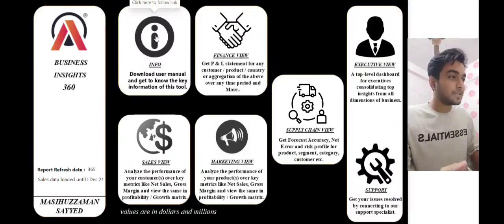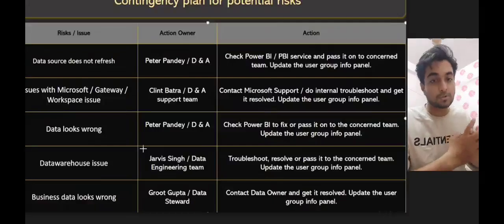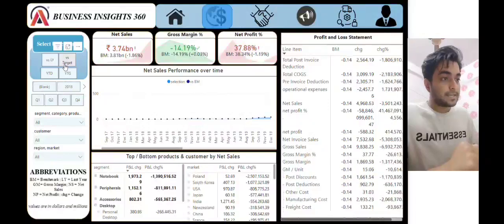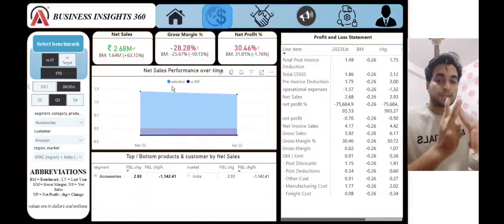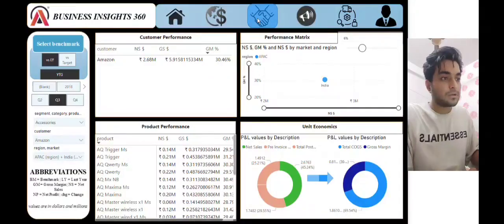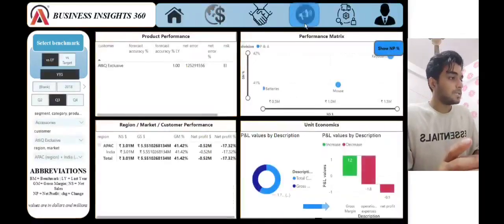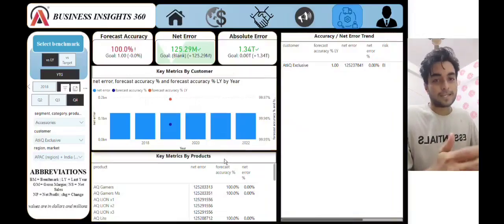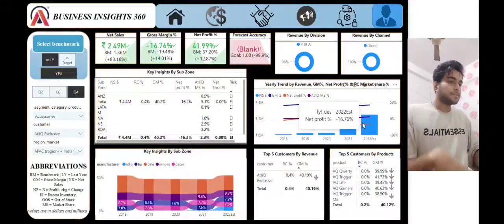Power BI Sample Presentation